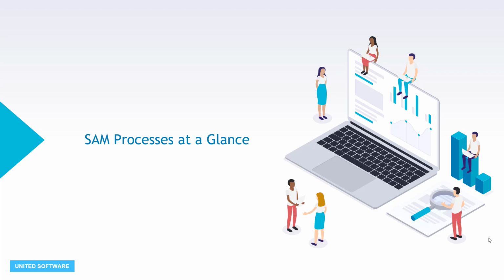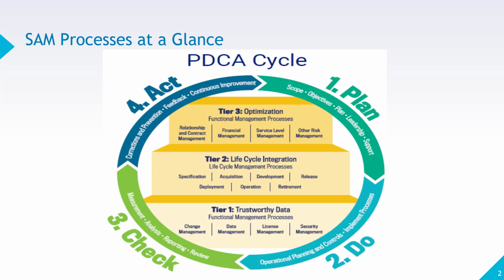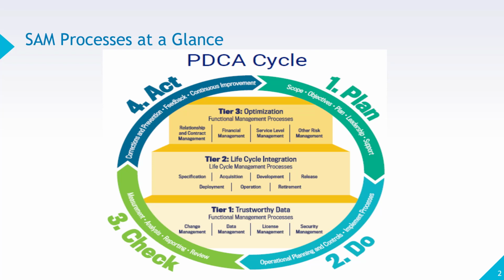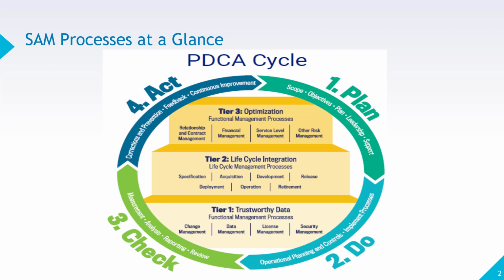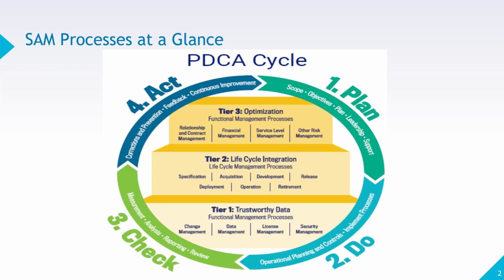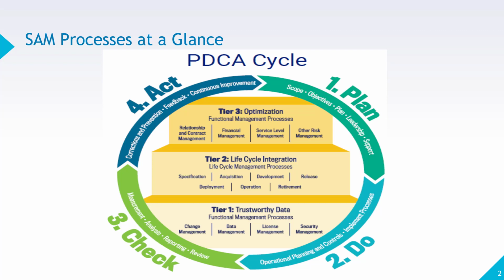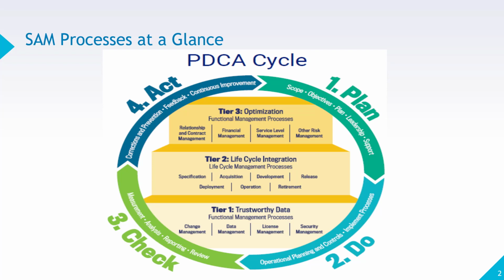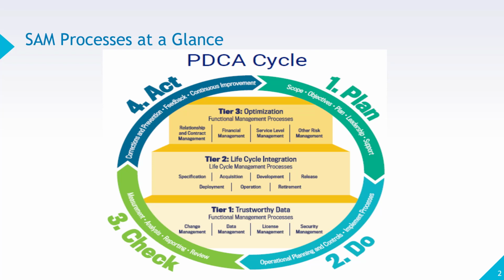Free SAM Course - Lecture 13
SAM Processes at a glance